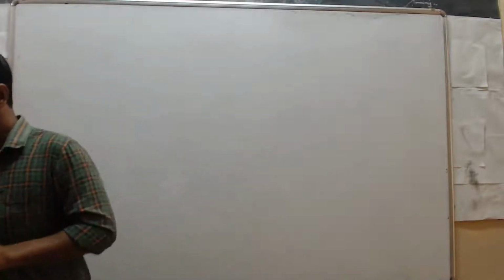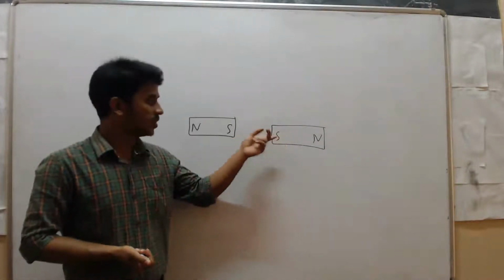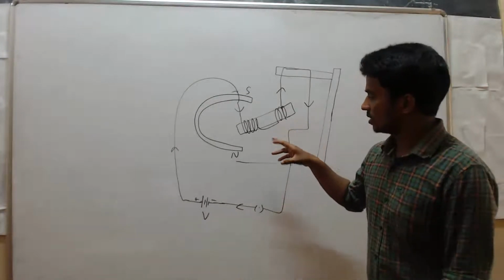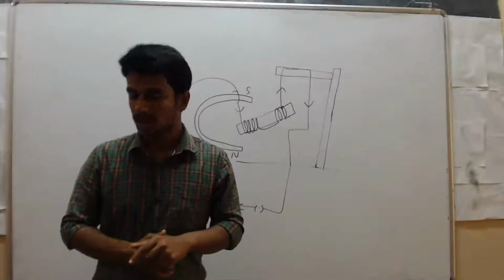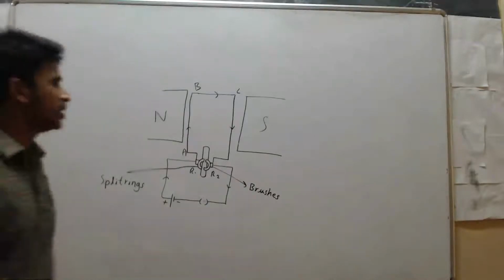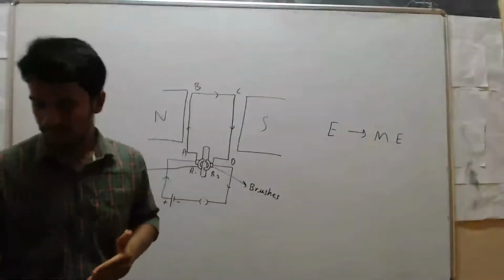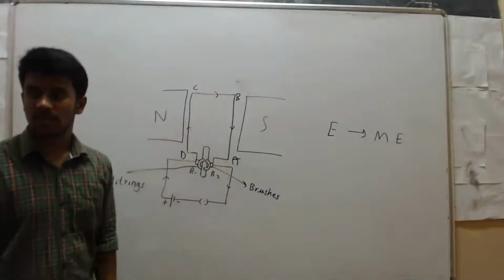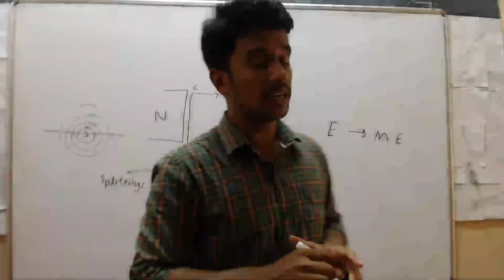SSLC SCIENCE # 3 ( MAGNETIC EFFECTS OF ELECTRIC CURRENT )